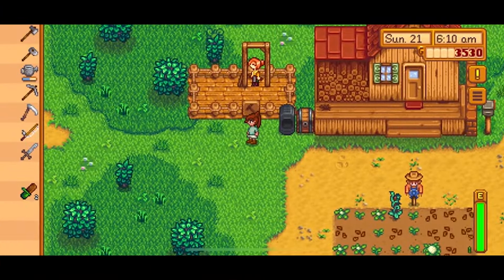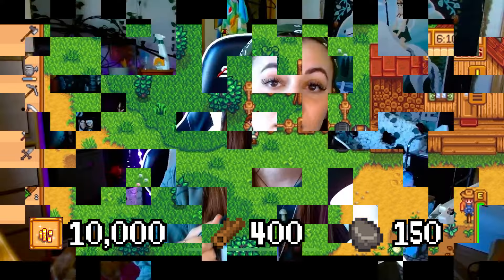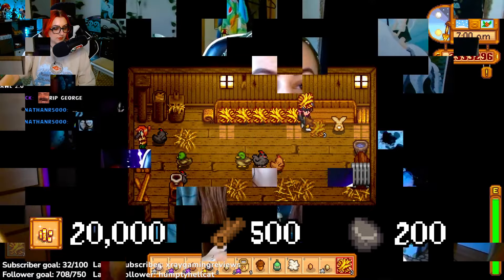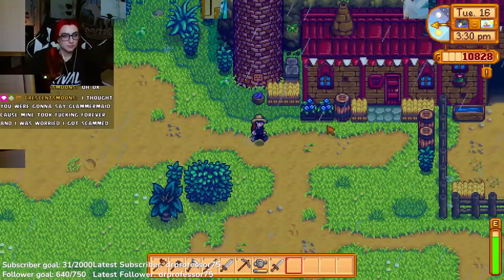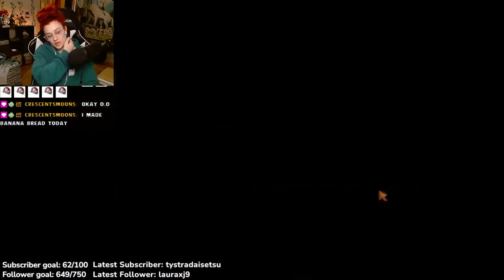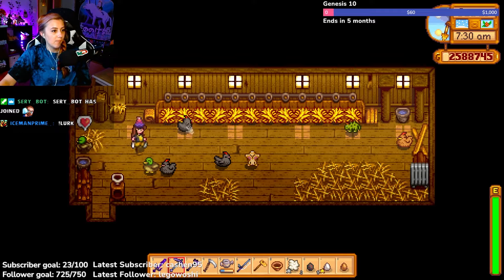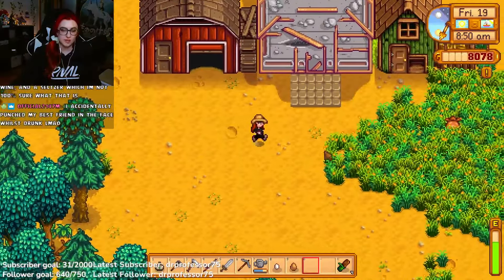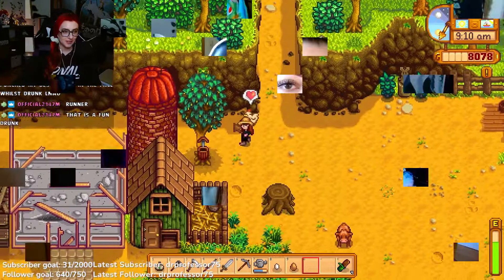How to get Rabbit's Foot in Stardew Valley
A rabbit's foot is needed to complete the Community Center in Stardew Valley, and comes in handy for a few other things as well. Here's how to acquire one!